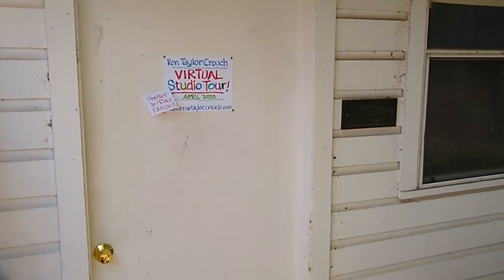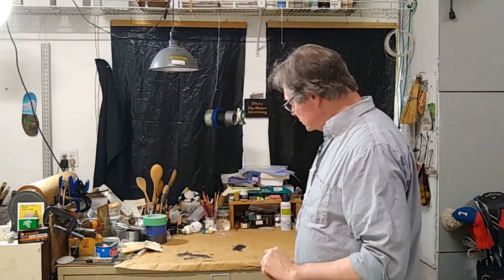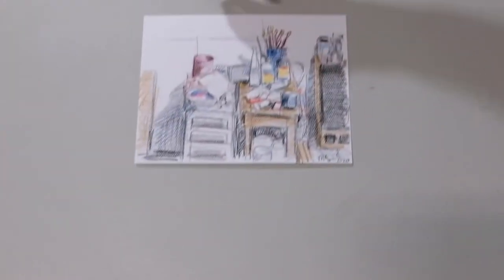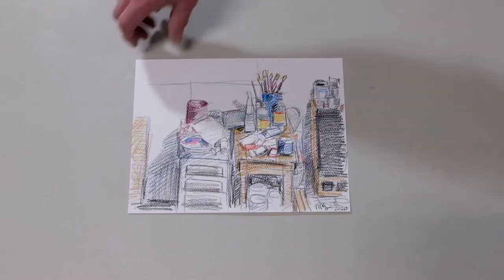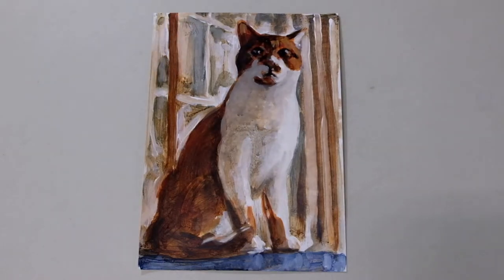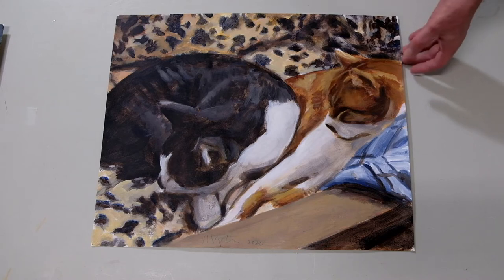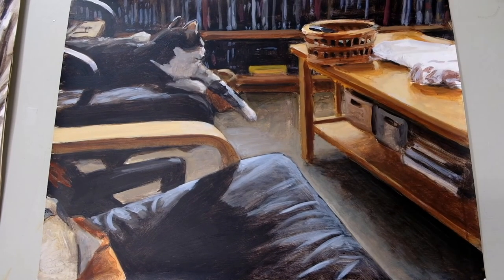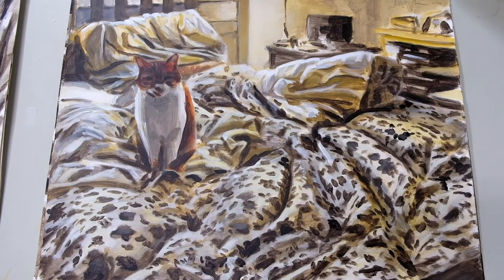Ron Taylor Crouch - Virtual Studio Tour, April 2020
A quick video showing some recent paintings and other works, including cat paintings! Slightly funky, slightly ragged, but I hope you'll be amused!